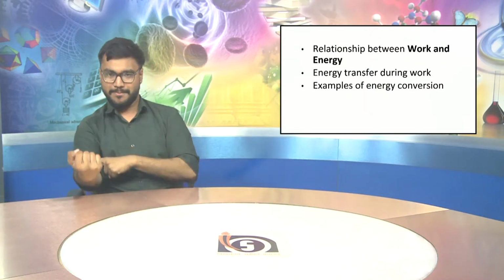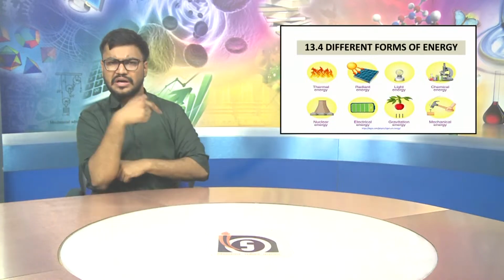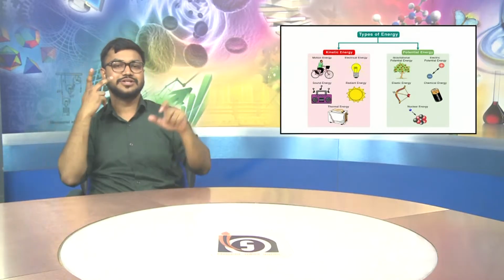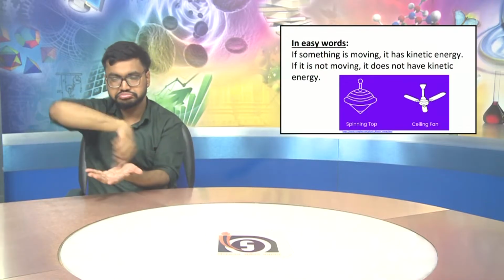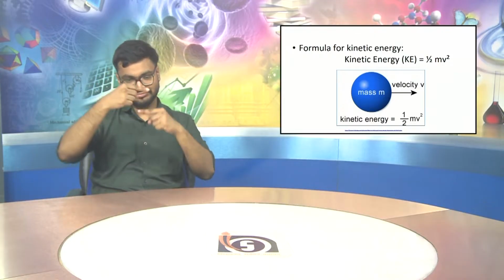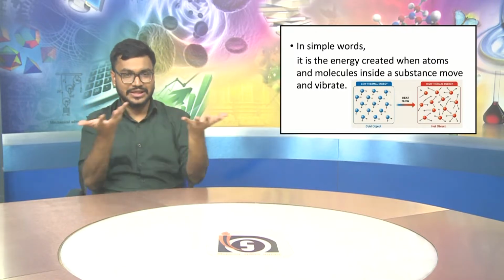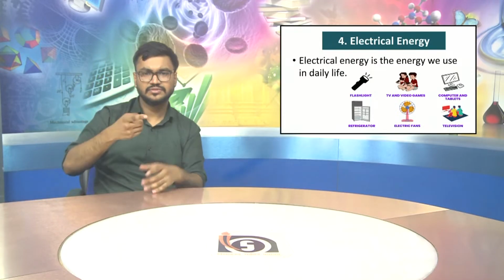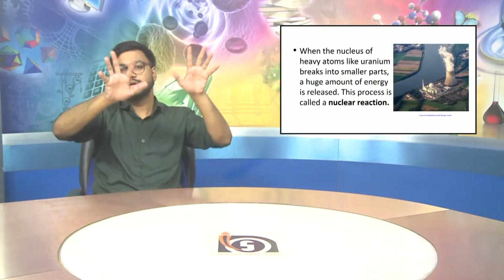Secondary (ISL) : Science & Technology : M-2 , Matter in Our Surroundings, L-13 Work & Energy, P-3